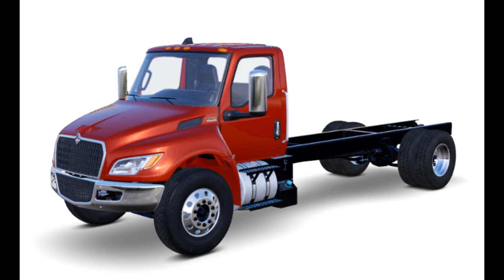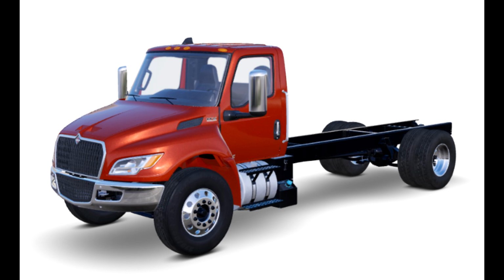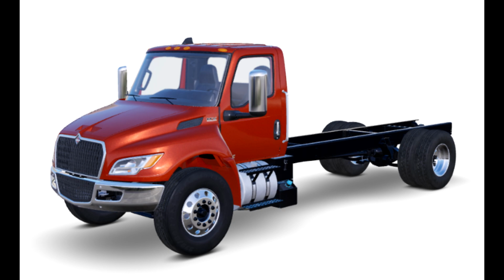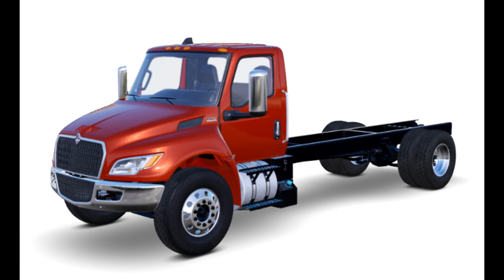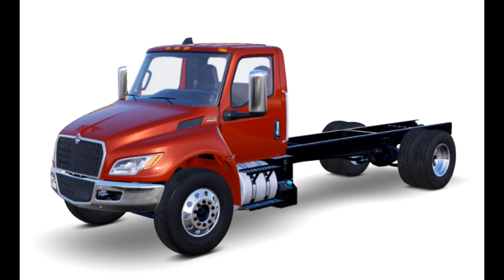South Texas Cast: International Motors Podcast: Jan 27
A unofficial source of news for International Motors employees.
01/27/25

Special Thanks to Megan Giesen, Erica Schueller, Charles Lester, Ademir Egidio, Jason Cannon, Haydee Nunez, Tim Houston, Cristina Commendatore and Justina Morosin for providing the necessary resources to make this come true.